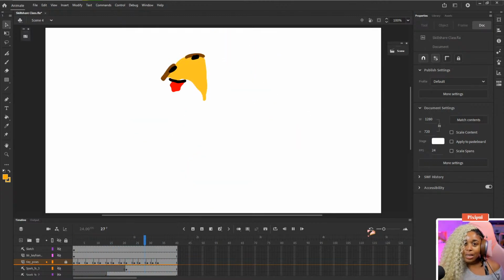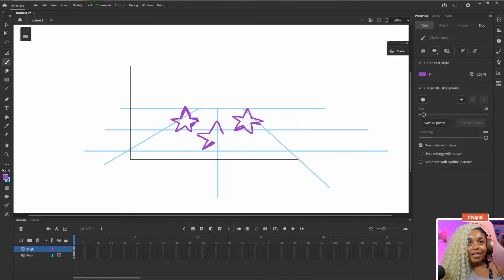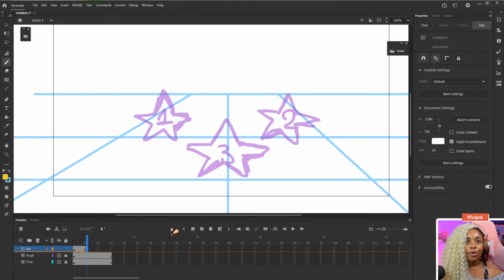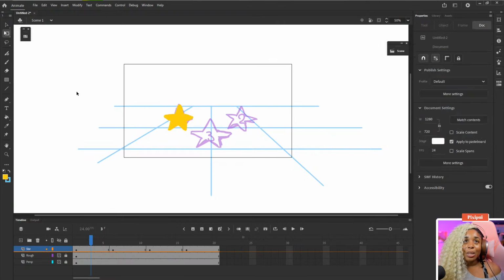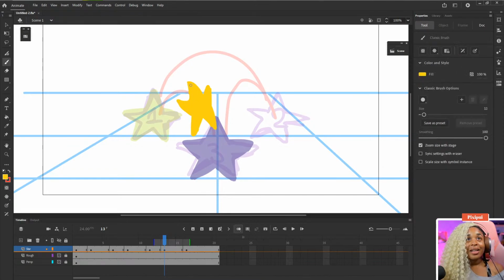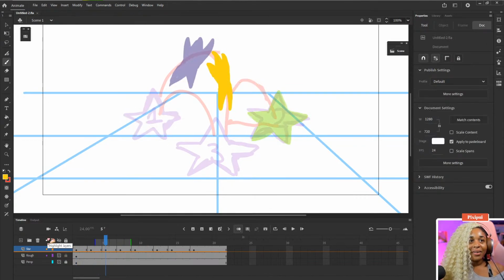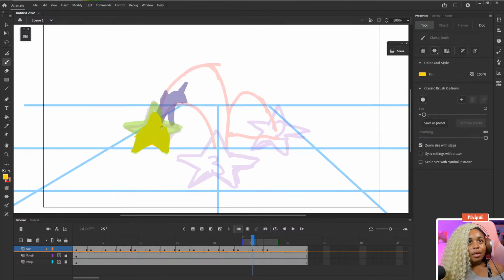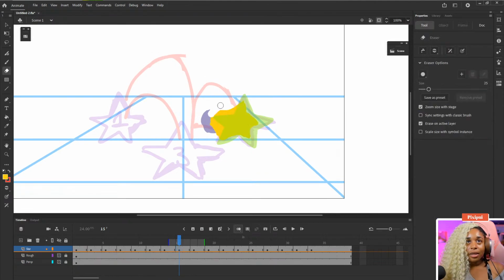Animation 201: Frame by Frame Animation in Adobe Animate with pixipui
This video is an accompaniment to the Animation 101 (Animation 201)  series  that explores the 12 Principles of Animation, as described by Frank Thomas and Ollie Johnston in their book "The Illusion of Life."

This time we’ll take all the info we’ve learned so far when animating with After Effects; regarding squash and stretch, anticipation, timing and spacing and create our own easy but effective animation!
If you’re starting from scratch and want to learn After effects / Adobe Animate and The 12 Principles from the start check out these links here:

Lesson 3 here: ) Animation 101: Squash and Stretch in After Effects with Pixipui
Lesson 4 here: ) Animation 101: Follow-Through and Drag in After Effects with Pixipui

00:00 Start
02:21 Preview of today’s project
04:21 Working in Adobe Animate - layout explanation
08:14 Plotting animation for a star shape
13:53 Drawing rough pose to pose shapes
19:26 Scaling shapes - previewing the animation
29:35 Previewing the animation so far
32:24 Change colors to aid in animation
40:16 Adding more inbetweens - closing shapes
43:20 Defining the roll animation - smear technique
49:15 Adding eyes
53:37 Review of the star animation and wrap-up